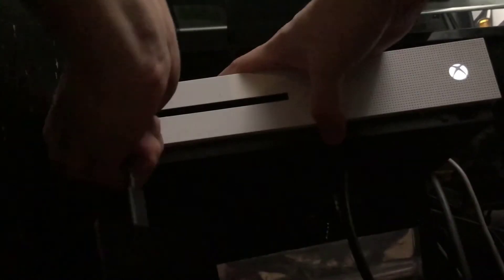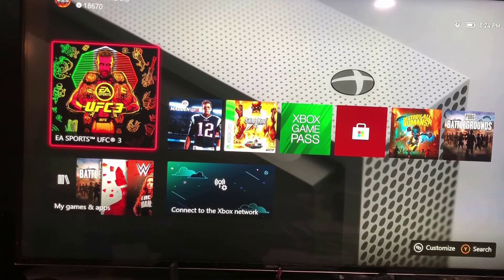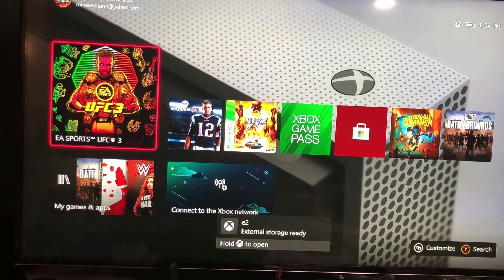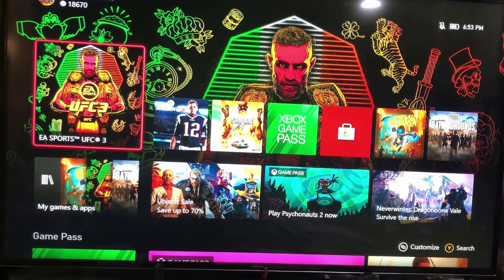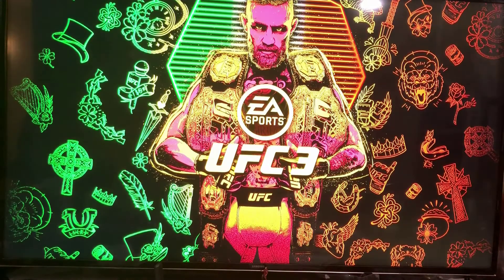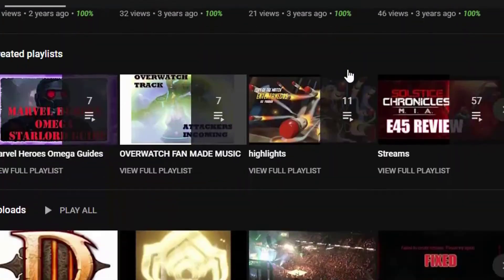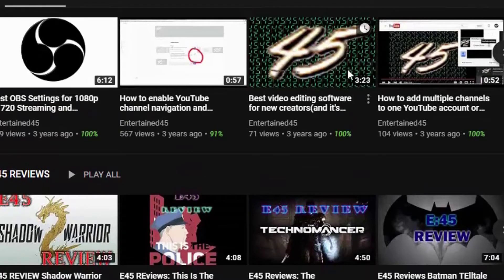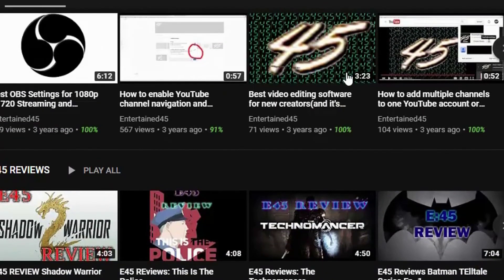How to get Xbox to recognize your external Hard Drive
Xbox can lose track of your Hard drive and ask you to install games again.  Here's how to get your Xbox to recognize a previously installed drive.

Gaming Setup
GPU Asus Nvidia 970
CPU AMD FX-8370
RAM 12gb Corsair DDR-3
MONITOR Samsung HU-6840
CONTROLLER Logitech F310
KEYBOARD Logitech 910 Orion Spectrum
MOUSE Logitech G600
HEADSET/MIC1 Logitech G430
VIDEO IN/MIC2 Microsoft Lifecam 3000